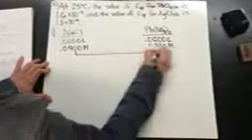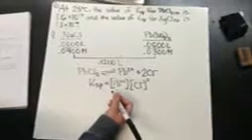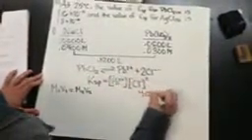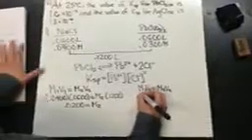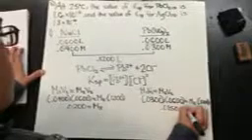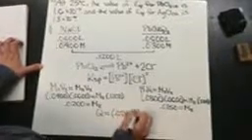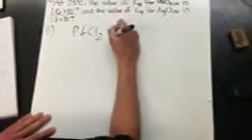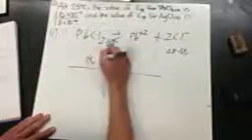Group A AP Chem FRQ Ch 17